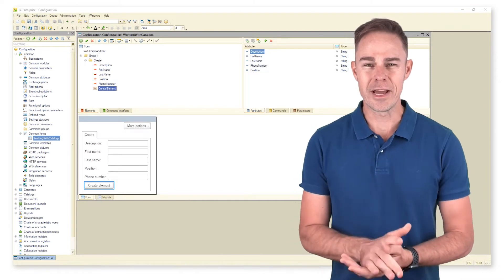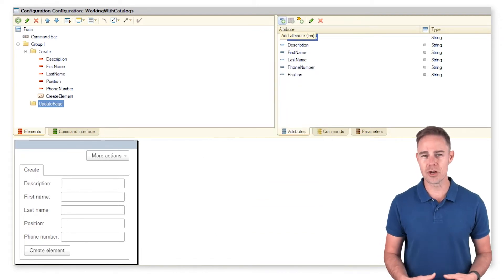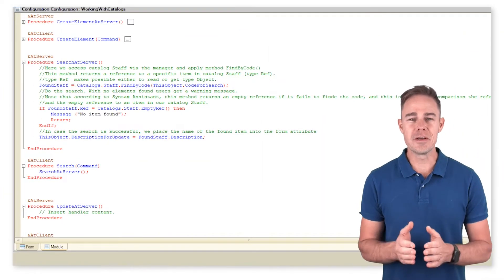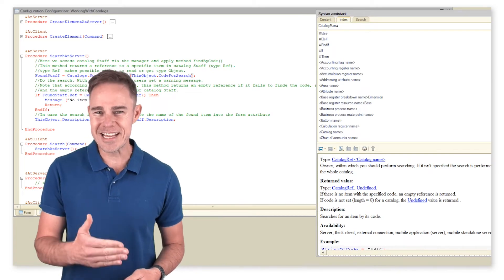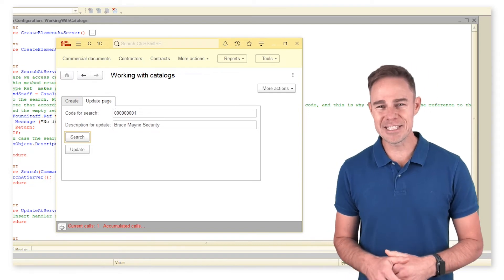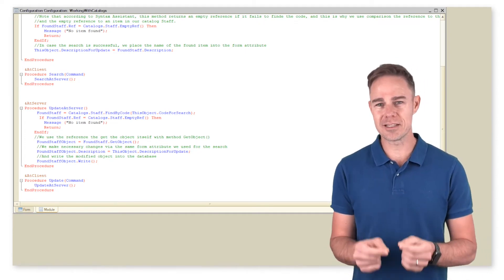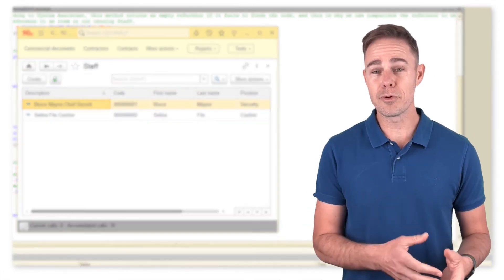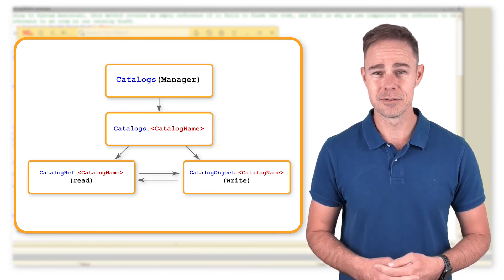Module 2. Day 3. Updating Catalog Items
Now let us learn how to find and modify catalog items.

To do this, we should upgrade our form. Add a new page to the form, name it UpdatePage, then add form attribute CodeForSearch with data type String and attribute DescriptionForUpdate with data type String as shown below. We need CodeForSearch to search for catalog items by standard attribute Code. We intend to enter a value for this attribute in the form as we search. At that, we need attribute DescriptionForUpdate for users to see the current description and modify it if needed

Add the attributes to the form and create two commands, Search and Update, with handlers on the client and the server. Let me show you how we can search for our item using a code value:

As before, we are going to use the catalog manager. Access our catalog Staff and apply method FindByCode() to search by code. Then we take the code value entered by a user in the form and pass it to the method. Note that there is a great variety of search methods and parameters

You can learn more about them from the Syntax Assistant.
This method returns a reference to a specific item in catalog Staff. With this reference, we can view the item.
Let us find out what the Syntax Assistant has to say about method FindByCode()

Thus, you can see that the platform returns an empty reference if it fails to find the specified code. Thus, we check if the returned reference is empty. If so, we use Return to terminate the procedure.
On successful search, we place found name to the form attribute.
Here is how it works in 1C:Enterprise mode

Indeed, the platform has found the item we searched for. Let us check what happens if we enter the wrong code

The platform discovers an empty reference and returns the respective message.

Now let me show you how we can change catalog items.

Let us sum it up. We apply the reference obtained in the result of the search to method GetObject()to acquire the matching data object. As we know, to make changes (add a record), we need an object itself. We can change the text right within the line containing the search result. And finally, we save the object.
Time to switch to 1C:Enterprise mode and see what happens

Find the object we need with command Search. Modify the name as we need an click button Update

Check catalog Staff to see what happens

Indeed, the name has changed.
Let us expand the block diagram from the previous part

We are adding a reference to a catalog data object. Using the reference, we get data to read. Note that we can get an object (Object) using a matching reference (Ref), and vice versa, using an object we can get and a matching reference.
Now we know how to work with data objects using program code. A similar approach applies to all configuration objects. First, we access any object with the object manager and then pick a suitable solution from the Syntax Assistant.